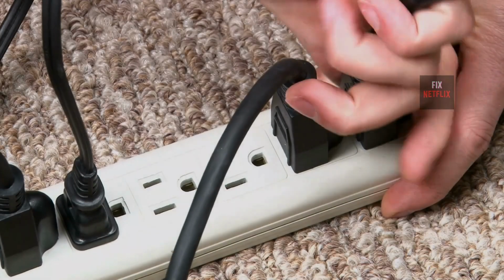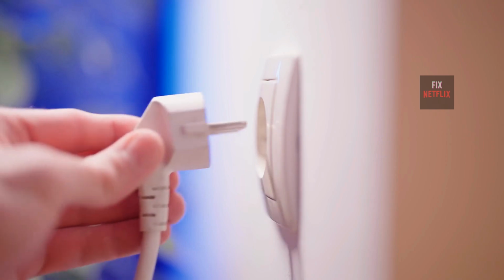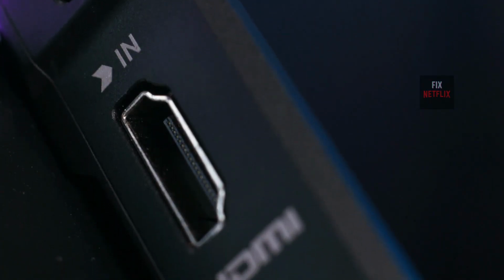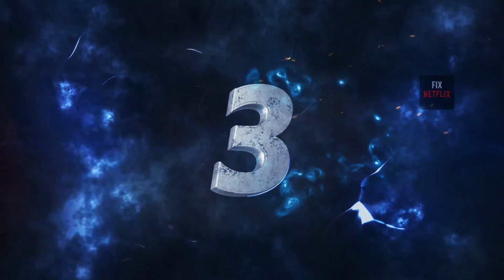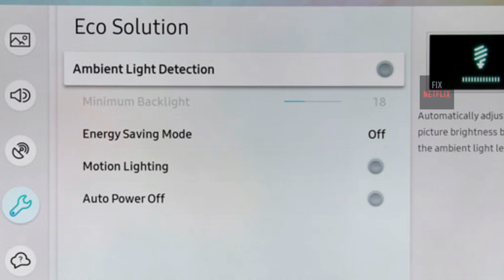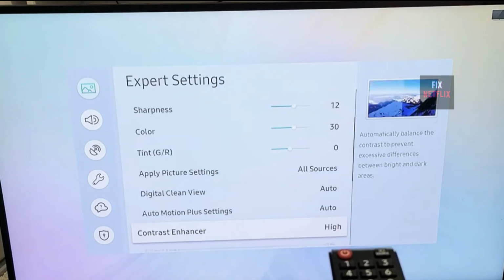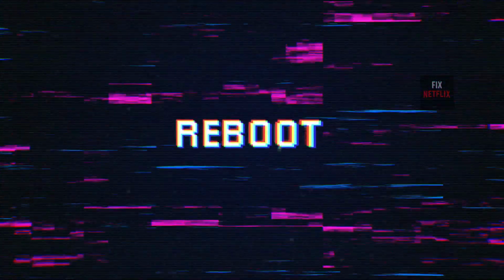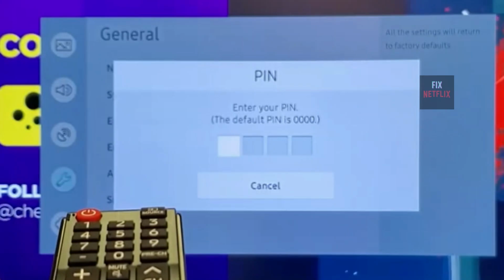99% of People Don’t Know This Samsung TV Fix!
Is your Samsung TV flickering or showing a black screen? 🤔 Don’t rush to replace it! This Samsung TV flickering screen fix might solve the problem in seconds! 🚀

In this video, I’ll show you how to fix Samsung TV flickering using simple TV troubleshooting tricks. Whether you’re dealing with a Samsung flickering screen, a Samsung flickering problem, or other TV issues, these solutions can help!

🔧 Here’s What You’ll Learn:
✅ Samsung troubleshooting to stop flickering instantly
✅ The screen flicker fix most people don’t know about
✅ How to fix Samsung TV flickering screen with a quick power reset
✅ HDMI tricks to solve Samsung flicking and TV problems
✅ Hidden Samsung TV solutions that many TV tech support teams won’t tell you!

💡 Before you spend money on TV repair, try these fixes first! Many people have solved their Samsung smart TV flickering screen using these methods.

👉 Did this trick work for you? If you have another solution, help others by dropping it in the comments! 👇